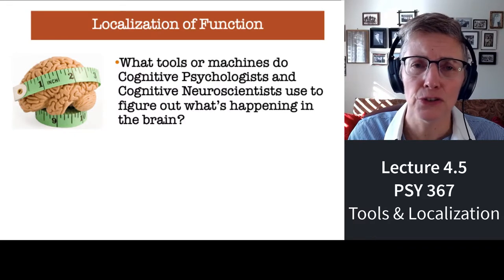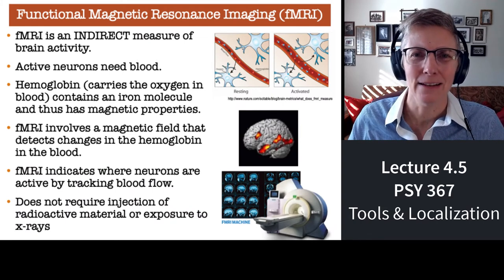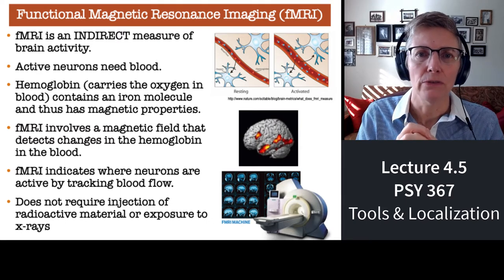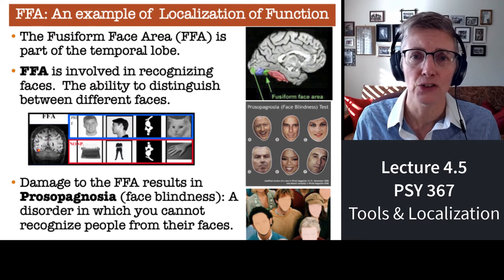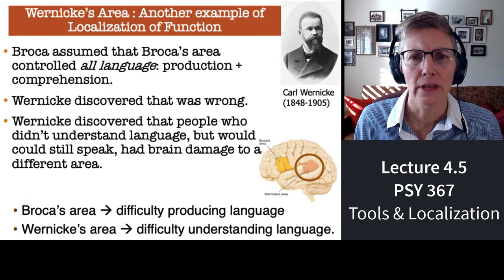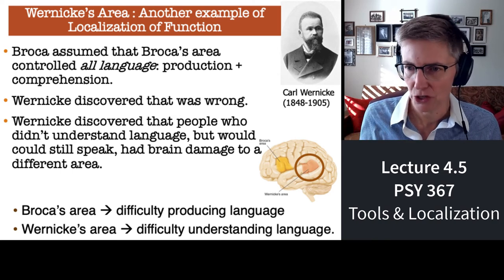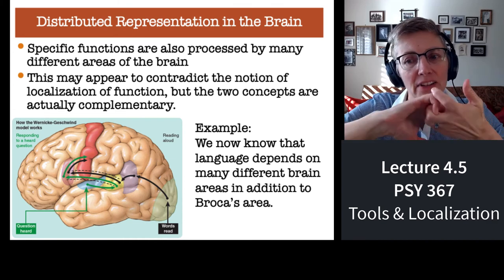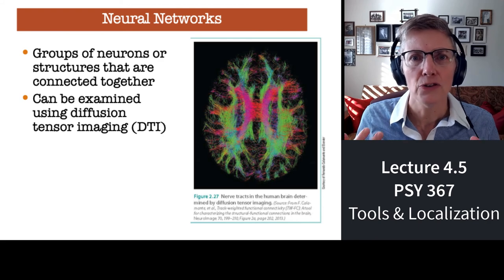367 Lecture 4.5 Measuring where neural activity occurs in your brain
A summary of a few of the tools used by Cognitive Neuroscientists and a conclusion about the localization of neural activity.  The final portion of Lecture 4 in Professor Shiffrar's course in Cognitive Psychology.